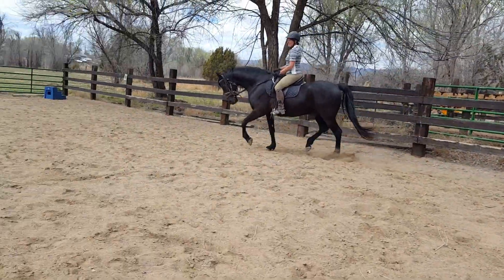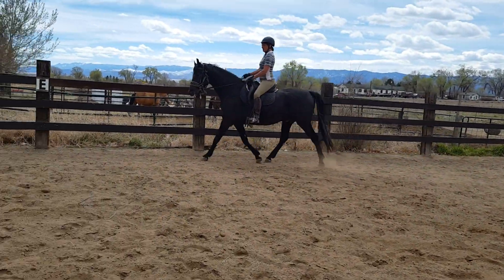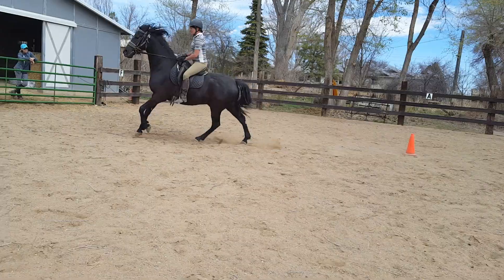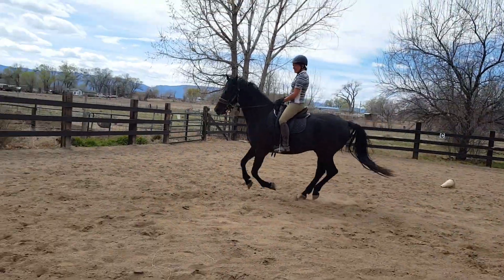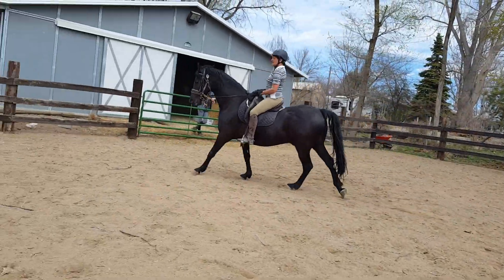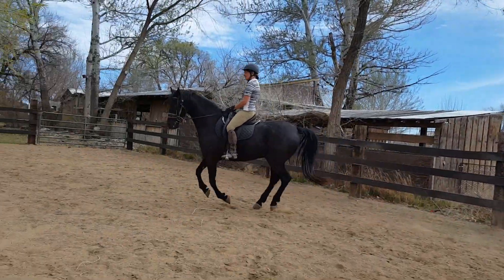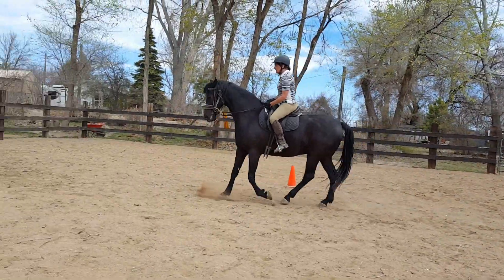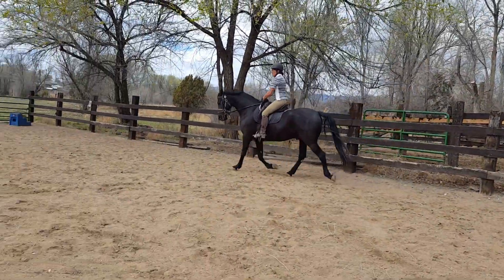Colleen & Bailey 3/30/17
Bailey is a 5yr old American Saddlebred.